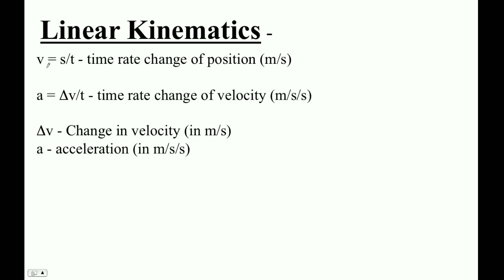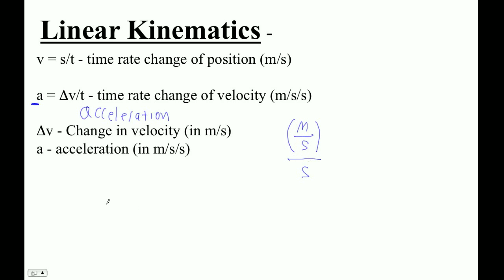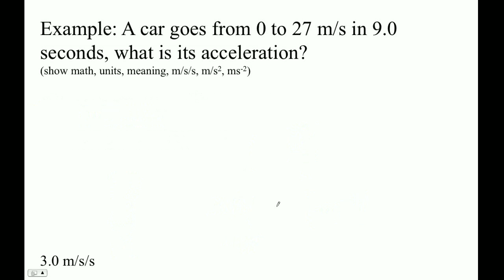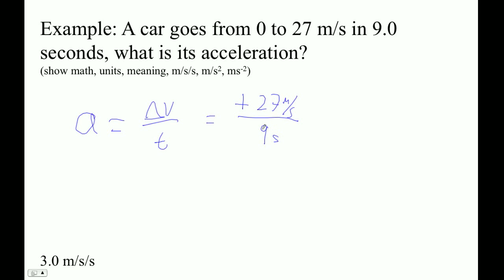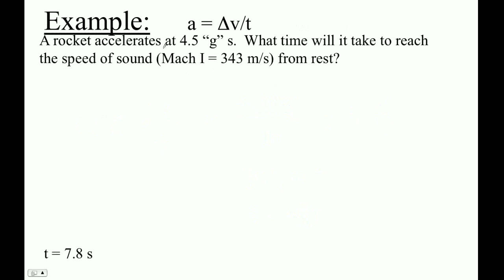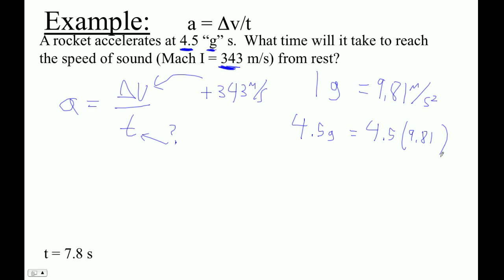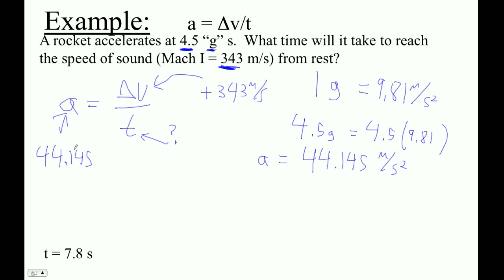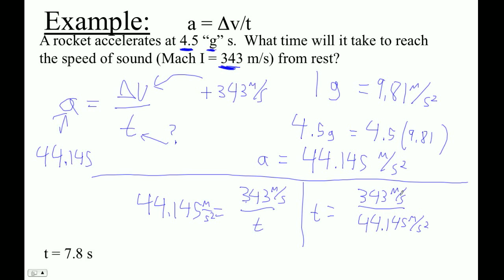HTPIB02C Acceleration Intro